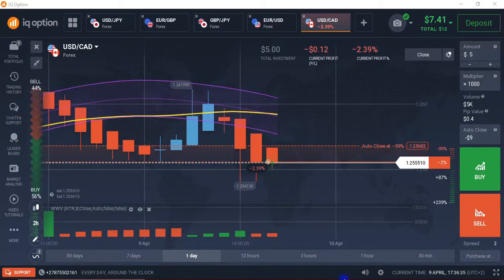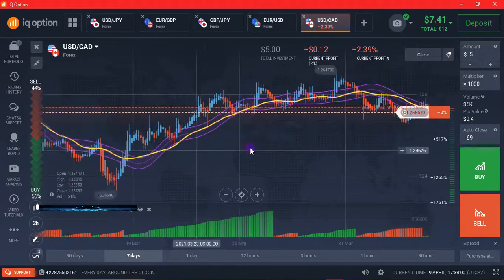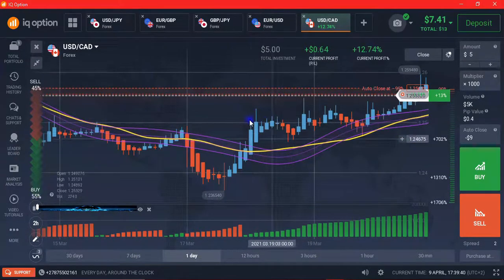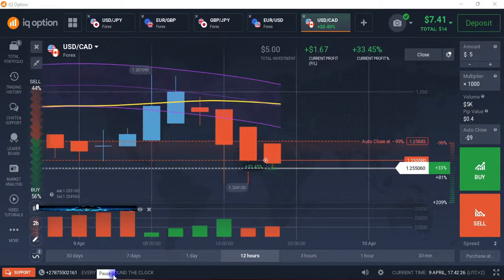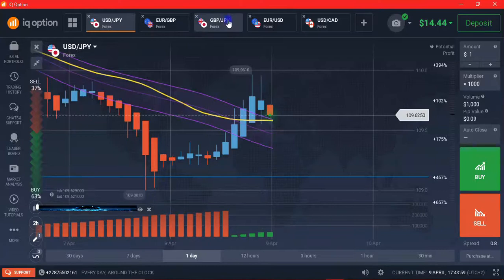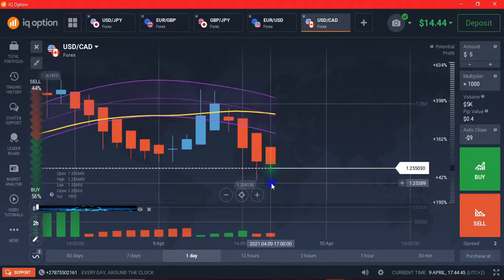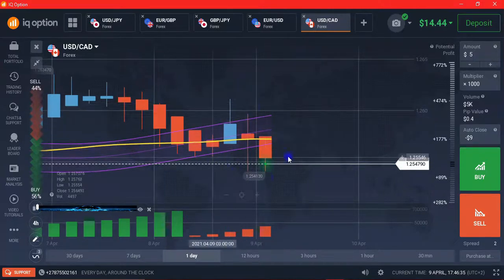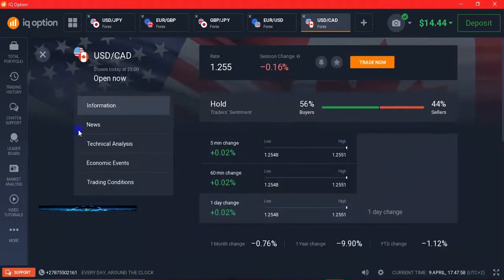LIVE FOREX TRADING: HOW TO GROW A MICRO ACCOUNT PART 1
Hello there. This video is for those who want to grow a micro account ( an account using little funds). If there's one thing I've learned in growing micro accounts it's to always take profits. Remember the goal is to grow the account not to blow it. Patience is your greatest strength.

For forex related inquiries app me on